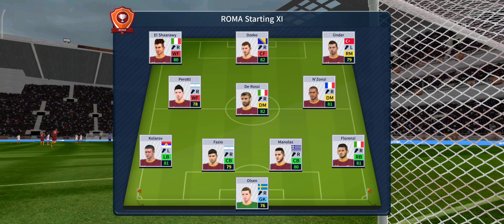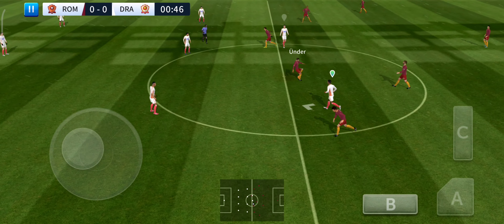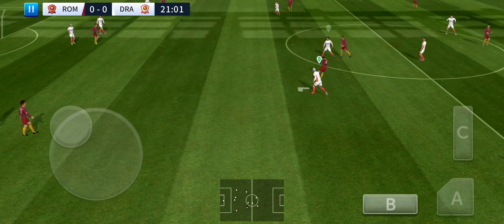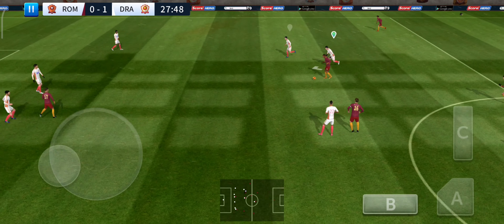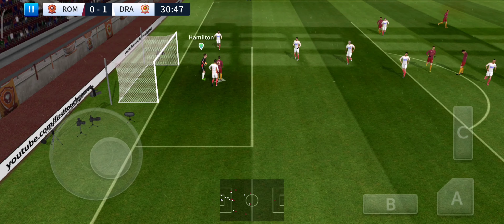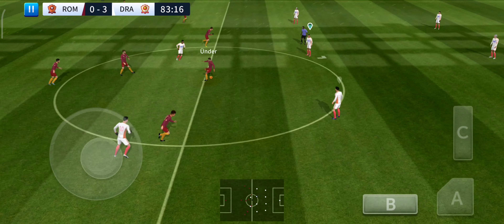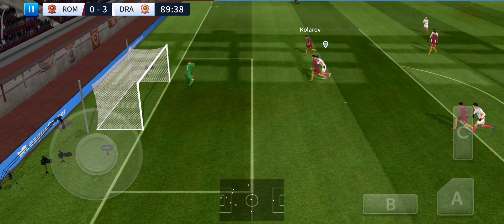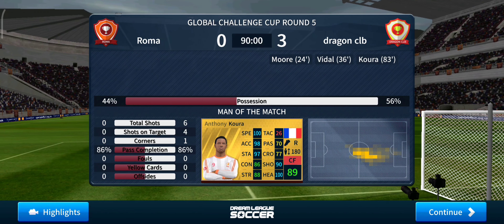Global Challenge cup AS Roma_ dragon clb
round 5 Global Challenge cup AS Roma_dragon clb